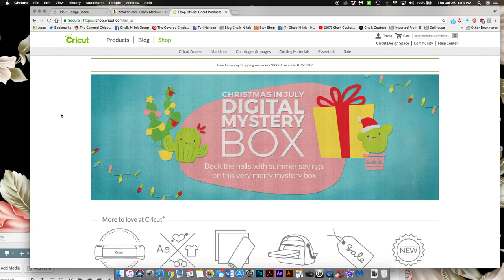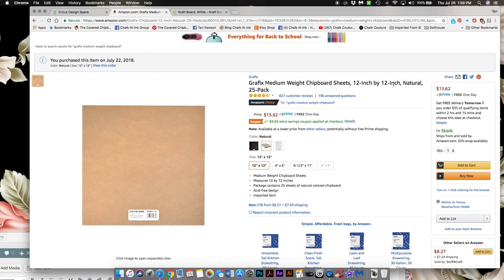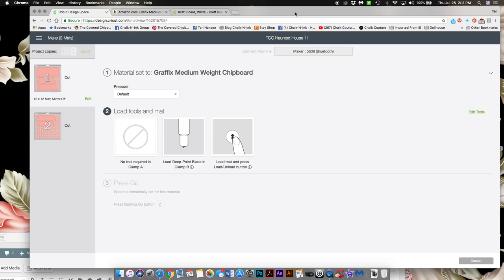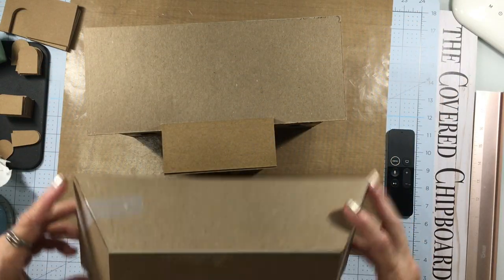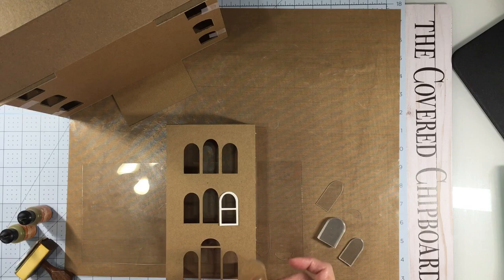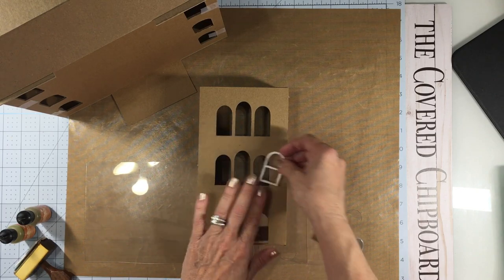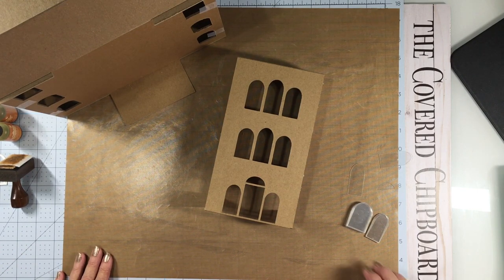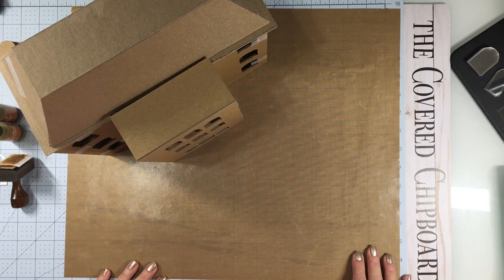TCC Cricut Haunted House 2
Learn how to create a custome cut setting on the Cricut Maker while building a Haunted House!

Materials . . .

Cricut Heavy Chipboard
Cricut White Kraft Board
Grafix Medium Weight Chipboard

Teri Hanson
The Covered Chipboard
ChalkNInk
Weatherford TX